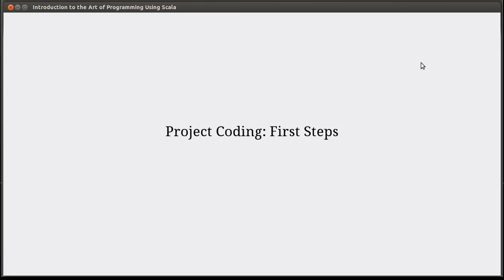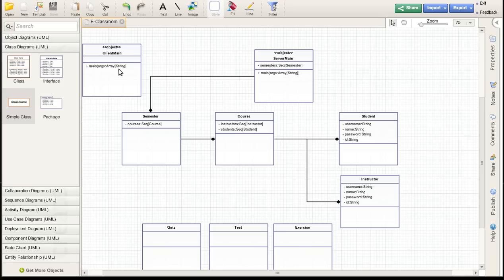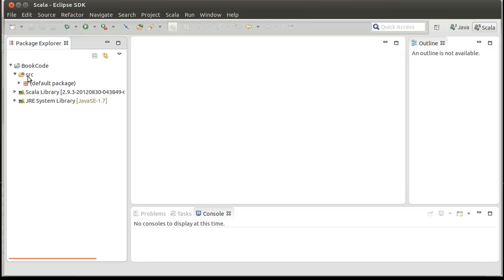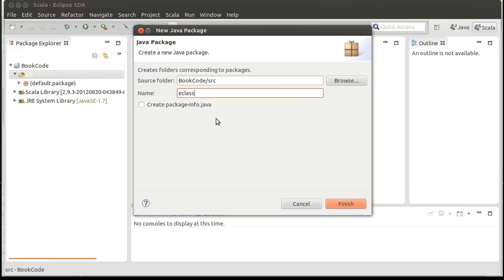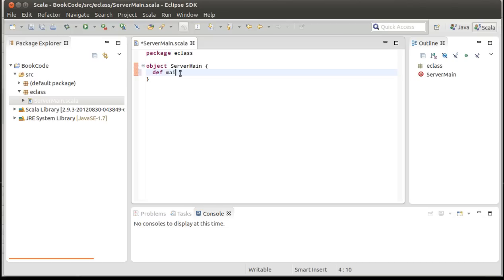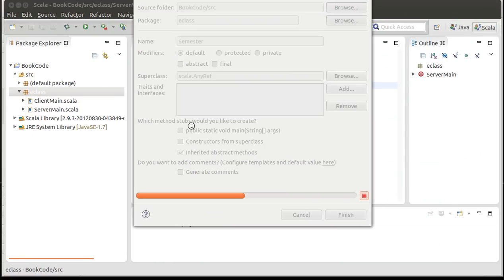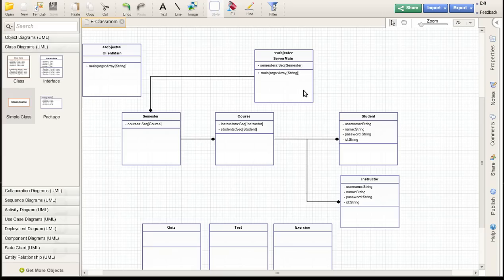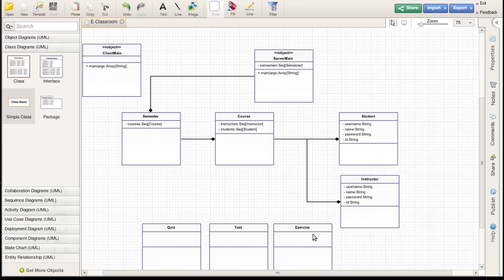Beginning Project Implementation (using Scala)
This video looks at some first steps of translating the design that we produced in the previous video over to code.